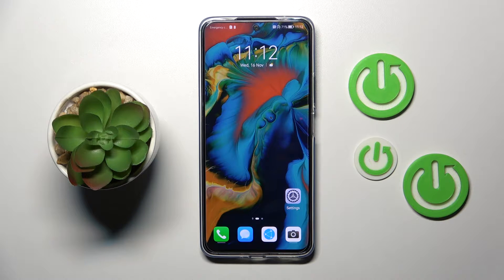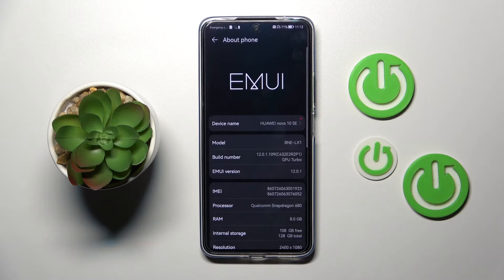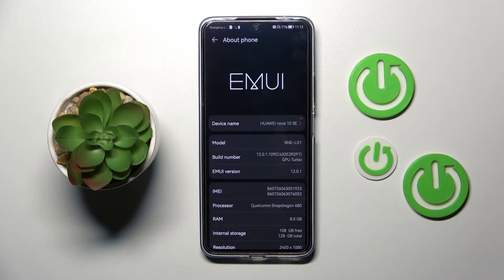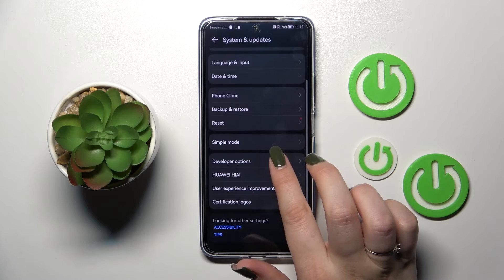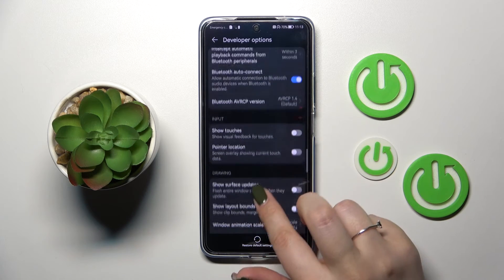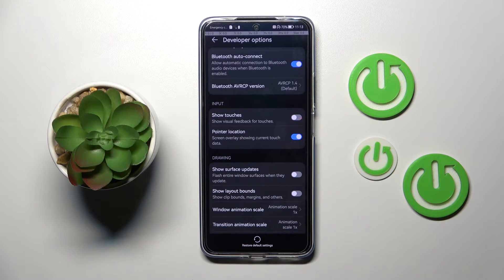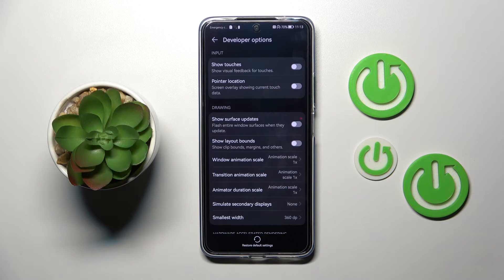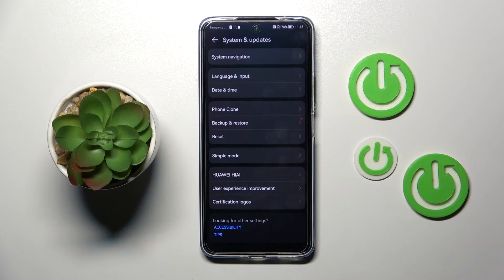How to Enable Developer Options on HUAWEI Nova 10 SE - Open Developer Options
Find out more info about HUAWEI Nova 10 SE:
Let's watch this tutorial if you want to unhide the developer options menu on your HUAWEI Nova 10 SE. Follow our steps, find the Build Number, tap on it a few times to get access to developer menu and then find all advances options available only in developer mode.

How to enable developer options on HUAWEI Nova 10 SE? How to get access to developer mode on HUAWEI Nova 10 SE? How to open developer menu on HUAWEI Nova 10 SE?